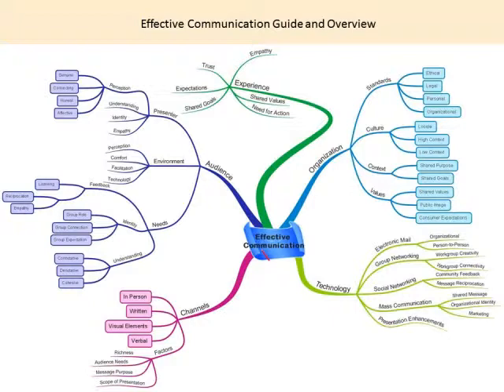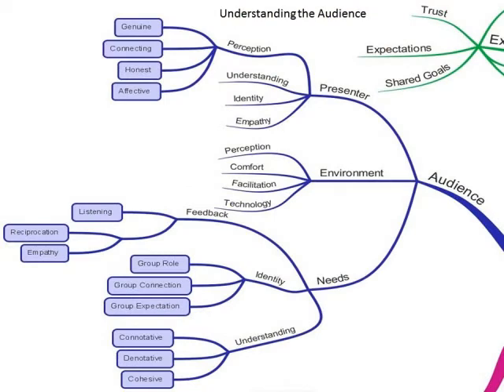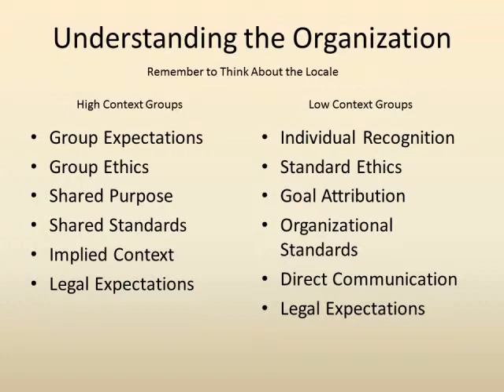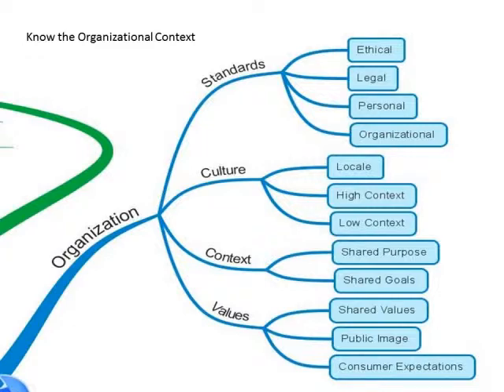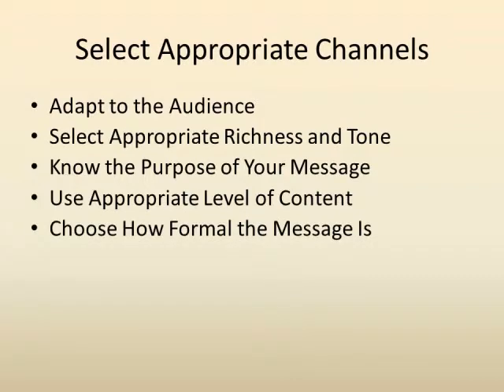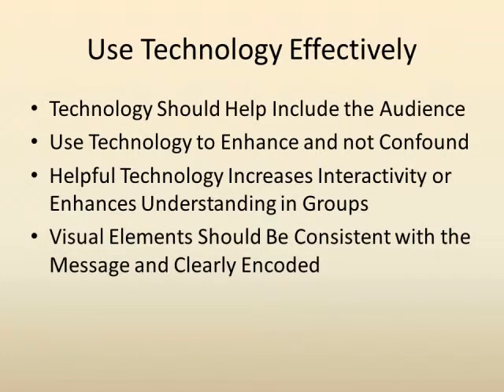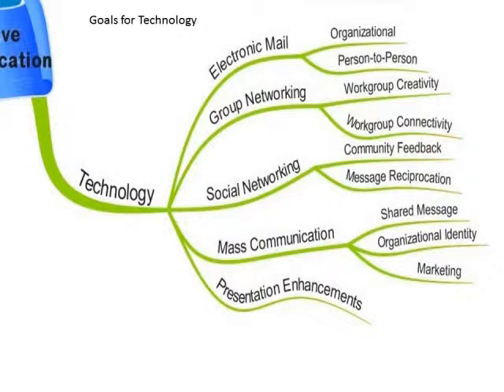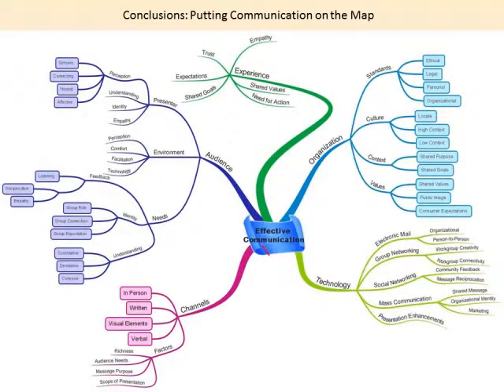Communication Guide for Social Change Leaders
This is a two part presentation about optimizing communication strategies for social change organizations. Please also view the written half of the presentation at this link:

This presentation was prepared as a part of adult education and training coursework at the University of Phoenix for a course on organizational communication in September of 2014.